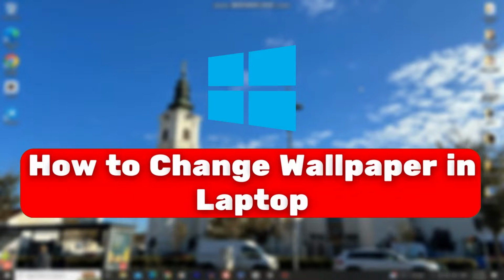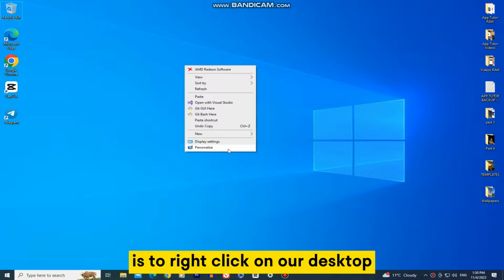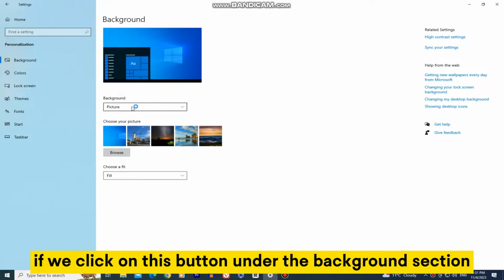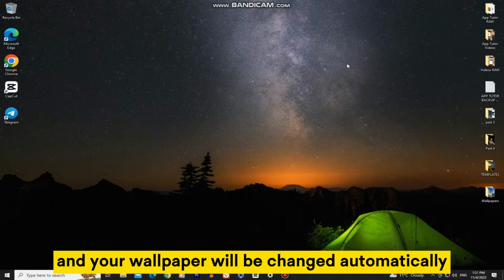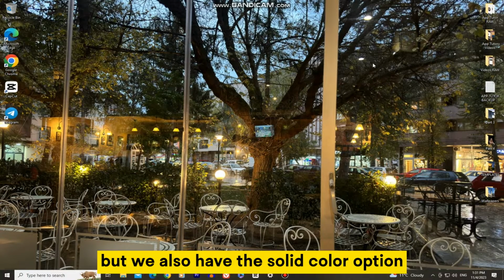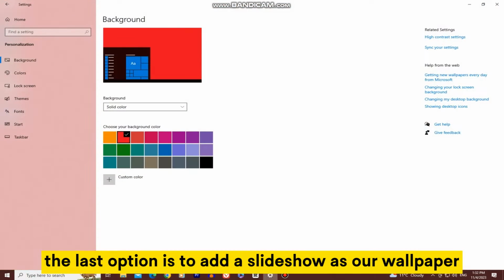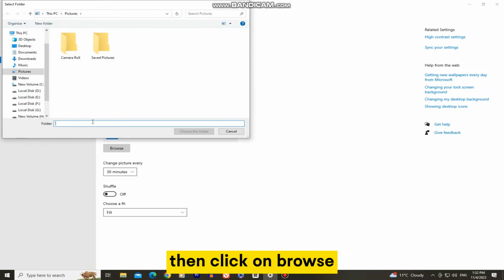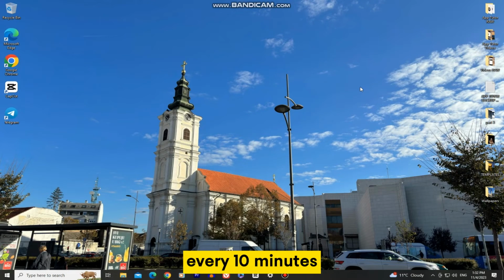How to Change Wallpaper in Laptop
Are you tired of staring at the same old wallpaper on your laptop screen? It's time to give your digital workspace a fresh new look! In this easy-to-follow tutorial, we'll show you step-by-step how to change the wallpaper on your laptop running Windows 10 or Windows 11.